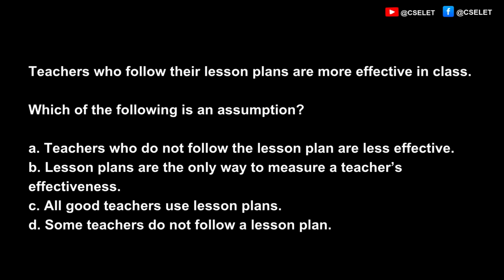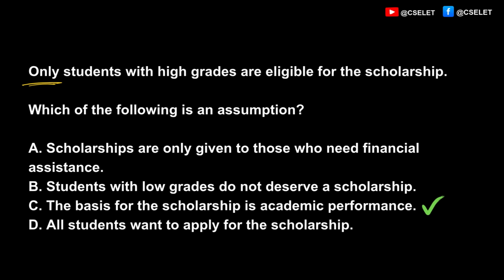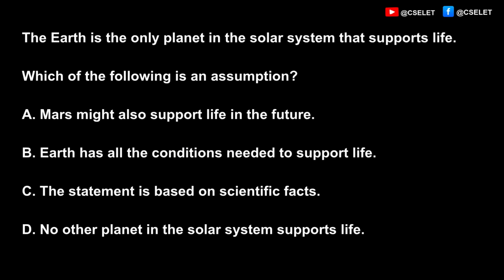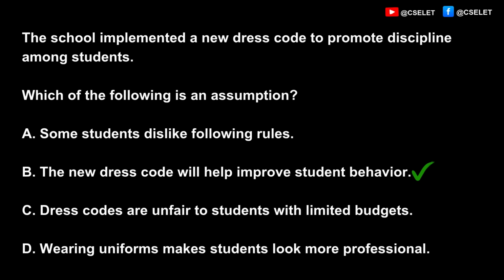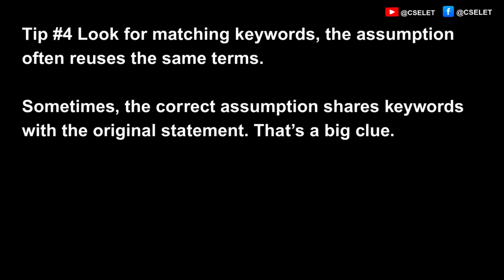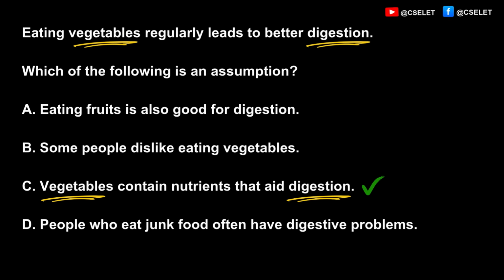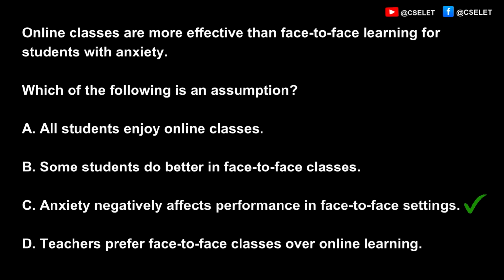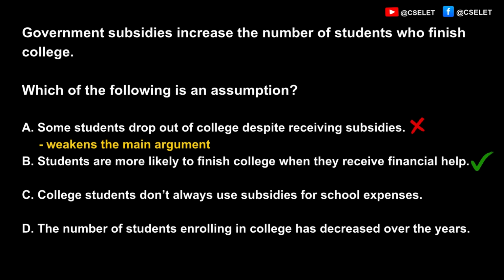Identifying Assumptions ⎹ Analytical Ability ⎹ Civil Service Exam Reviewer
In today’s video, we’re going to talk about Identifying Assumptions, a topic under Analytical Ability, which is part of the Civil Service Exam coverage.

We’ll define what an assumption is, go over tips to help you spot assumptions easily, and share a few important takeaways.

Intro: 00:00
What is an assumption? 00:23
Tips on how to spot assumptions:
Tip 1 06:27
Tip 2 09:58
Tip 3 12:31
Tip 4 16:05
Tip 5 19:36
Tip 6 23:18
Outro 26:31